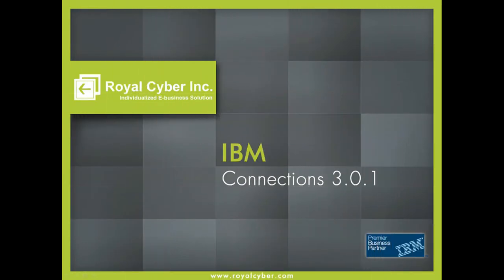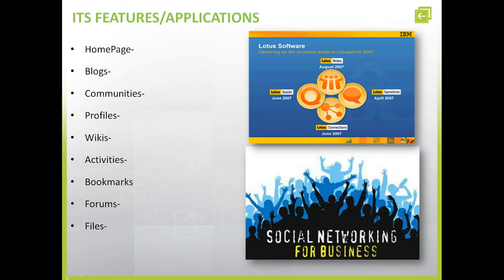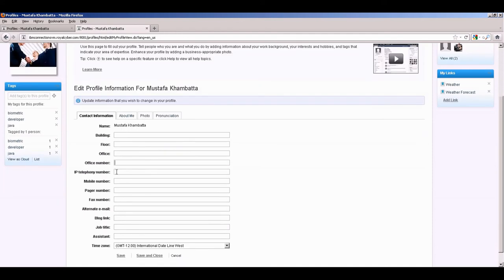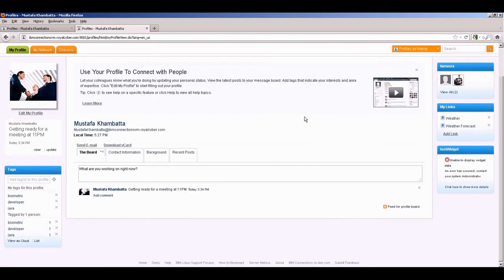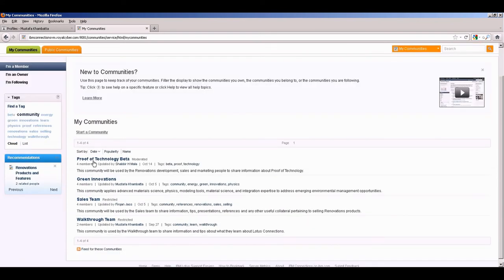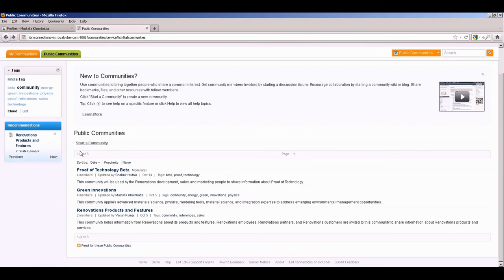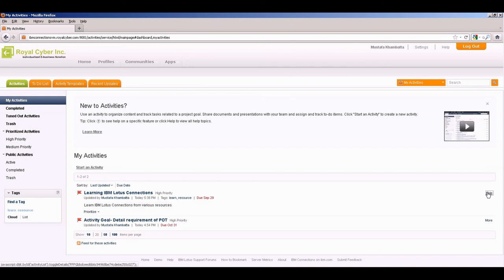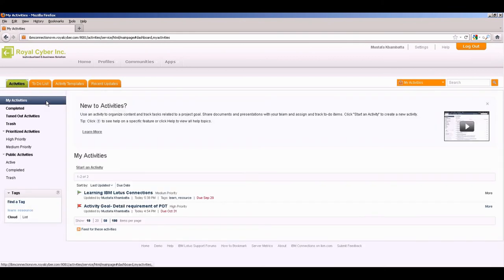IBM Connections 3.0.1 Demo Visit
IBM Connections demo on its features